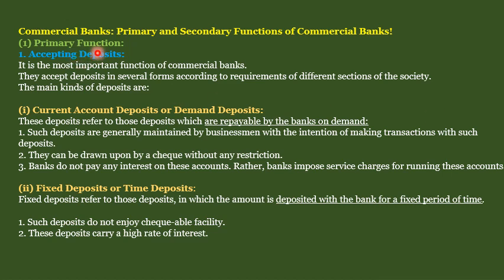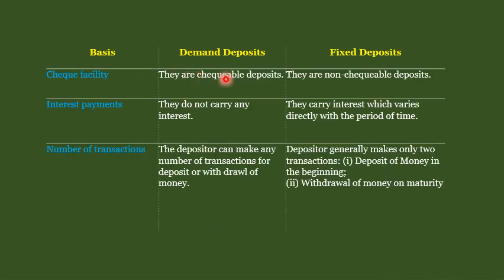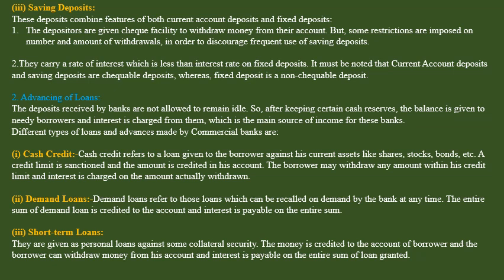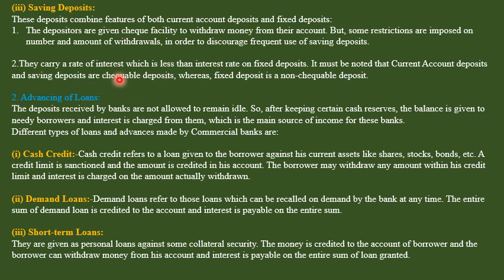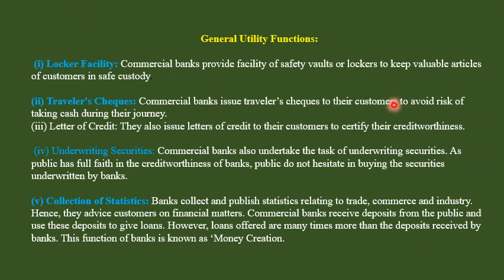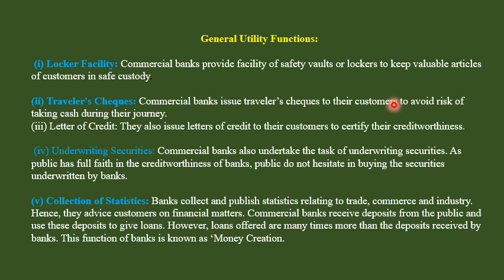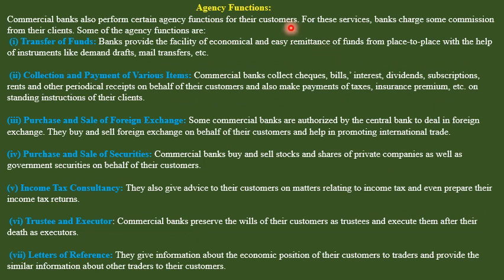functions of baking Banking and Finance Sem-I